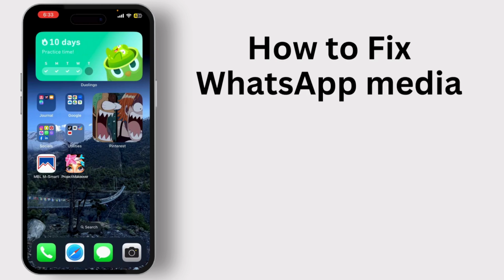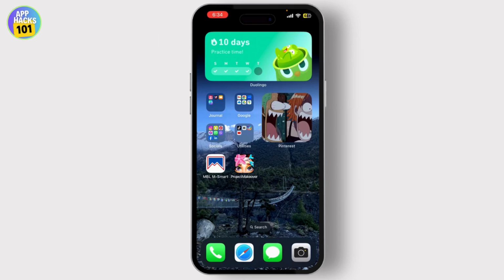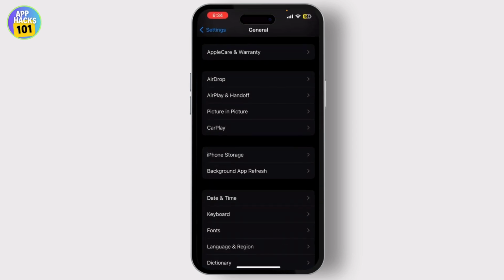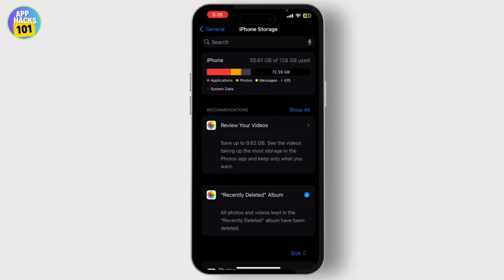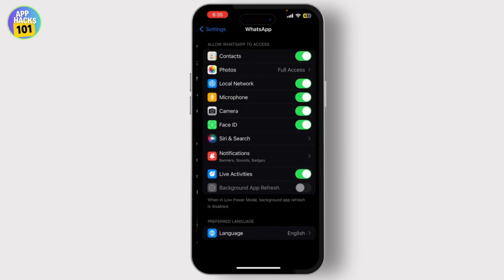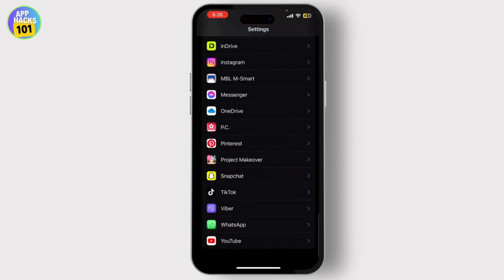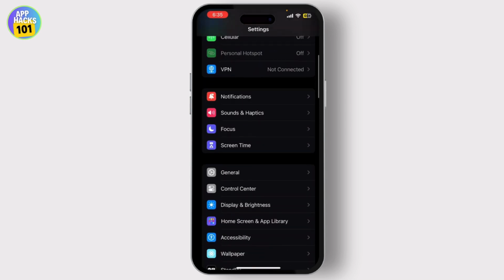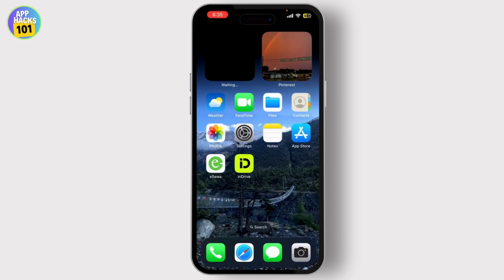How to Fix WhatsApp Media Not Sending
Learn how to fix WhatsApp media not sending in this comprehensive step-by-step tutorial. If your WhatsApp photos or videos are not showing in the gallery, or if you're experiencing issues with WhatsApp media not downloading or sending, we've got the solution for you!

In this video, you'll discover how to fix WhatsApp media not sending. You'll also learn how to send media in WhatsApp and troubleshoot common issues like WhatsApp photos not saving in the gallery and WhatsApp media not downloading.

Timestamps:
0:00 Introduction
0:20 Step 1: Checking Network Connection
1:10 Step 2: Clearing WhatsApp Cache
1:40 Step 3: Updating WhatsApp